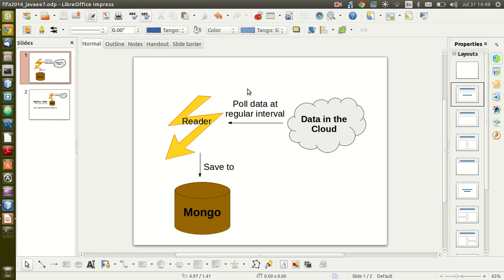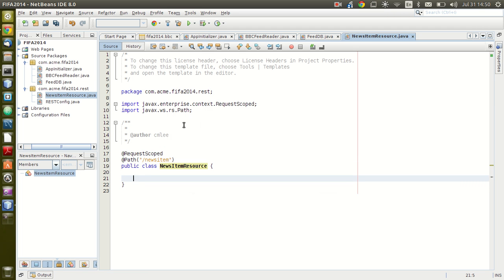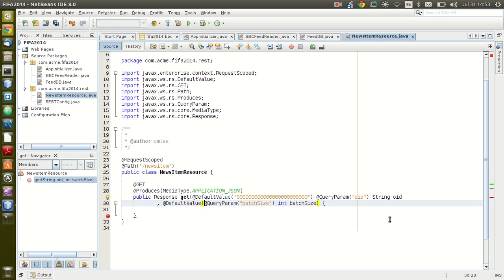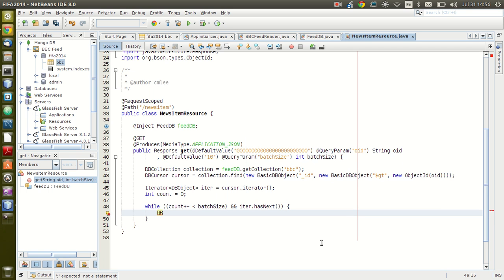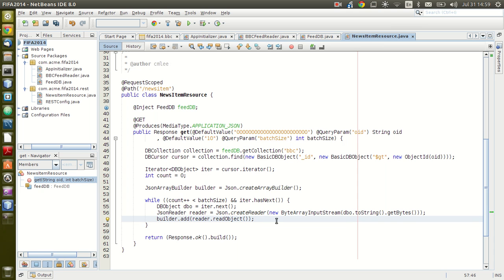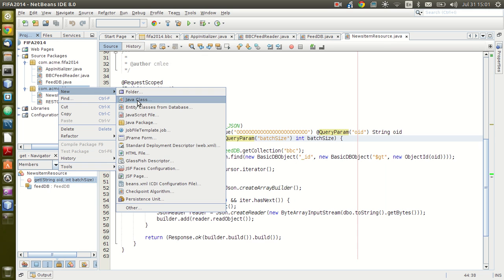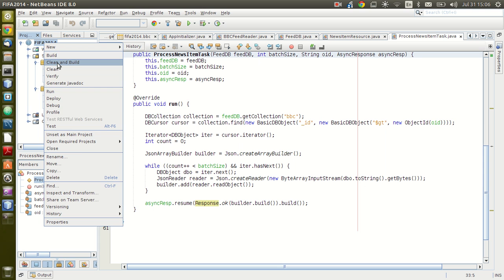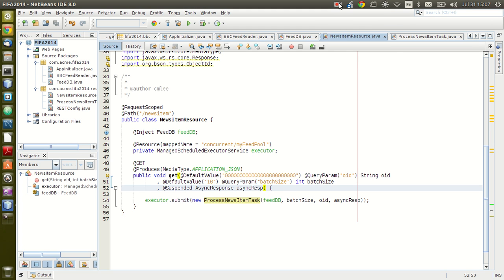Part 2 - JavaEE 7, Mongo, REST, Mobile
Second part uses JAX-RS to expose the news feed as JSON data stream.